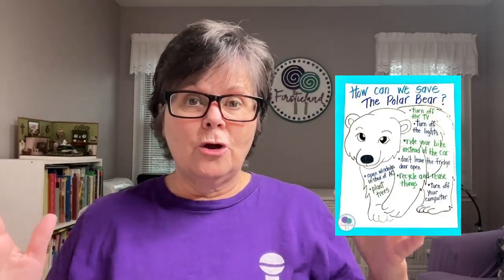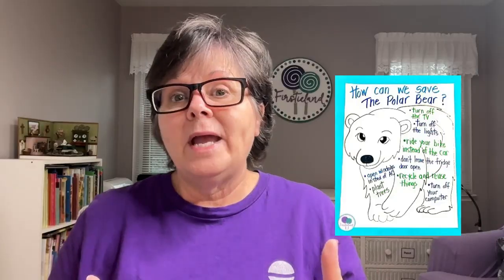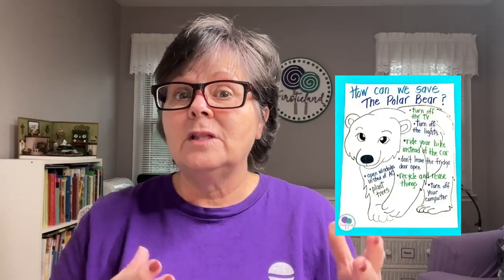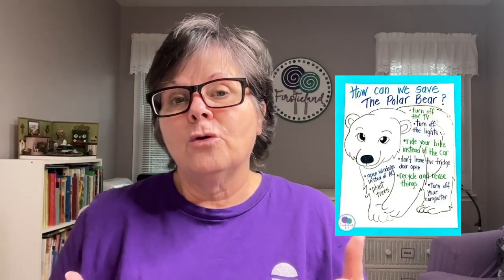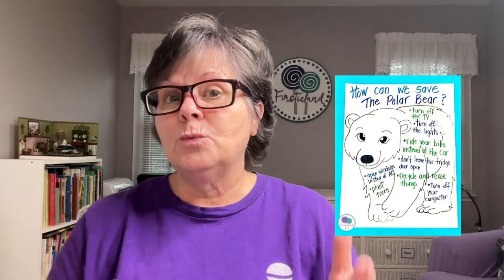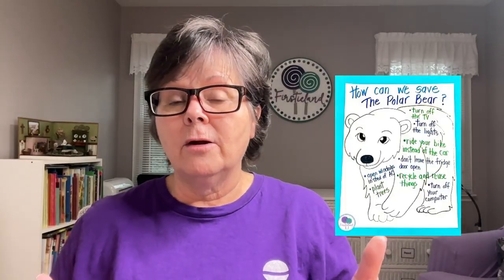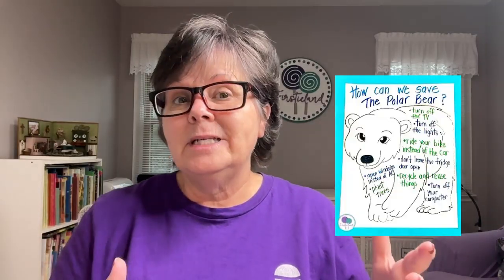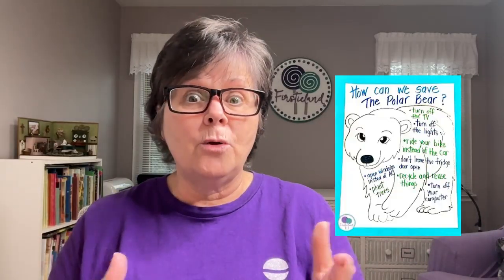Earth Day Lessons First Grade Classroom Activities And Lesson Ideas for Kindergarten & 1st Grade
In this episode, Molly shares some of her favorite Earth Day lessons and activities for kids that she used year after year with her first grade students. From simple writing ideas to hands-on science activities: these easy ideas will help you teach Earth Day in a way that actually makes sense for little learners.

If you’re looking for Earth Day activities for kindergarten and first grade, this episode is full of simple, engaging ideas that help students understand how to take care of our planet. You’ll get practical ways to incorporate science, writing, and real-life connections into your lesson plans using activities like recycling projects, Earth Day crafts, and easy experiments your students will never forget.

0:00 - Introduction
0:49 - KWL chart activities
1:19 - Earth Day read alouds
2:50 - Teaching the 3 R's - reduce, reuse and recycle
4:09 - Melting ice experiment / saving the polar bears
5:40 - Earth Day games and other activities
6:20 - Earth Day craft with recycled magazines
6:48 - Earth Day writing activity

𝗜𝗻 𝘁𝗵𝗶𝘀 𝗲𝗽𝗶𝘀𝗼𝗱𝗲, 𝘆𝗼𝘂’𝗹𝗹 𝗹𝗲𝗮𝗿𝗻:
✔️ Easy prep Earth Day Ideas for K-2
✔️ How to teach reduce, reuse, and recycle in a way kids understand
✔️ Hands-on science ideas to show students how to help the Earth
✔️ Easy writing and craft activities that connect to your Earth Day lessons

By the end of this episode, you’ll have a collection of easy Earth Day classroom activities you can use right away that keep your students engaged while still covering important science and writing standards.

💬 𝗟𝗲𝘁 𝘂𝘀 𝗸𝗻𝗼𝘄 𝗯𝗲𝗹𝗼𝘄: 𝗪𝗵𝗶𝗰𝗵 𝘁𝗶𝗽 𝗿𝗲𝘀𝗼𝗻𝗮𝘁𝗲𝗱 𝘄𝗶𝘁𝗵 𝘆𝗼𝘂 𝘁𝗵𝗲 𝗺𝗼𝘀𝘁? 𝗦𝗵𝗮𝗿𝗲 𝗵𝗼𝘄 𝘆𝗼𝘂’𝗿𝗲 𝗯𝗿𝗶𝗻𝗴𝗶𝗻𝗴 𝗶𝘁 𝗶𝗻𝘁𝗼 𝘆𝗼𝘂𝗿 𝗰𝗹𝗮𝘀𝘀𝗿𝗼𝗼𝗺!

Molly